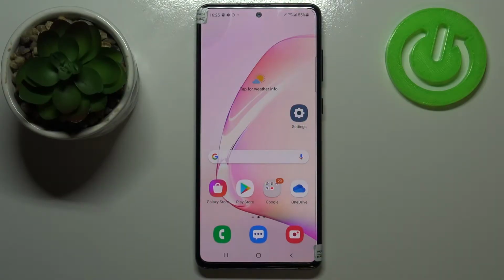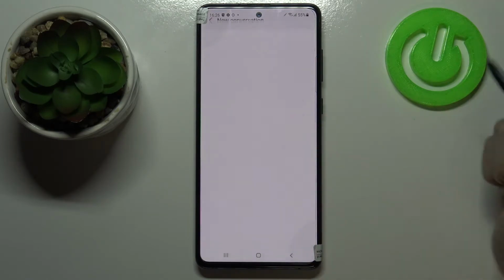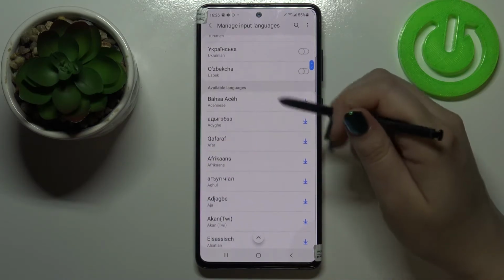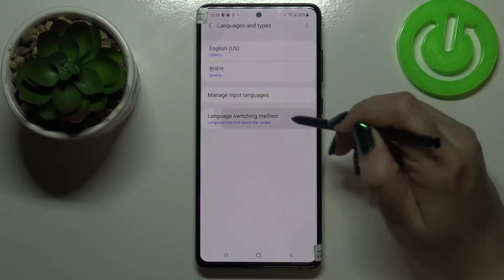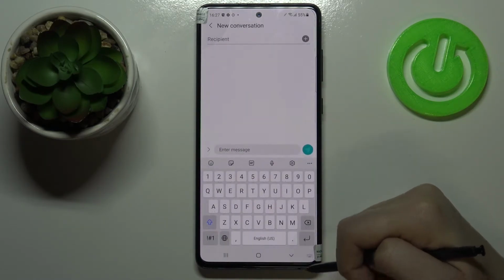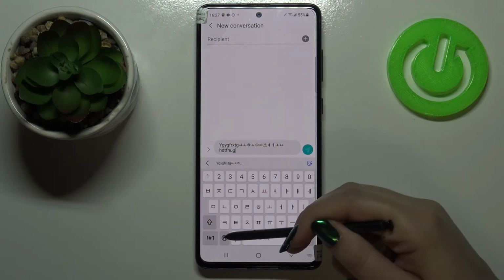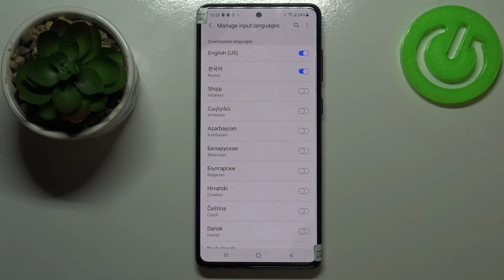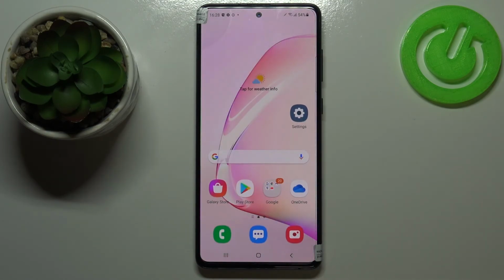How to Change Keyboard Language in SAMSUNG Galaxy Note 10 Lite – Add Language Layout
Learn more info about SAMSUNG Galaxy Note 10 Lite:
If you’d like to learn how to change keyboard language in SAMSUNG Galaxy Note 10 Lite, then let’s check above video! In this tutorial we’d like to share with you how easily you can find proper keyboard settings and how to manage them in order to find language layers and how to apply them successfully. So let’s follow all shown steps and successfully change keyboard language.

How to change keyboard language in SAMSUNG Galaxy Note 10 Lite? How to set up keyboard language in SAMSUNG Galaxy Note 10 Lite? How to switch keyboard language in SAMSUNG Galaxy Note 10 Lite? How to manage keyboard settings in SAMSUNG Galaxy Note 10 Lite?